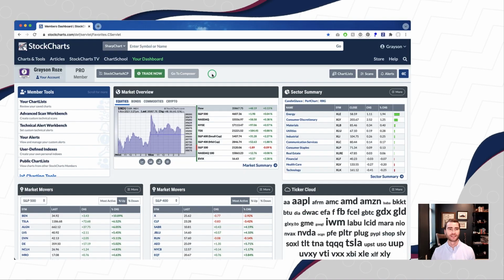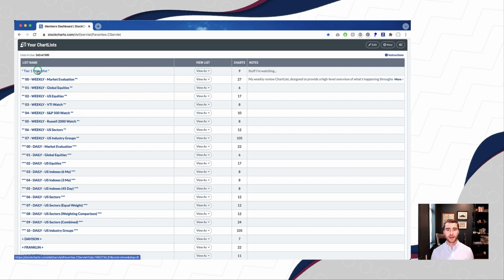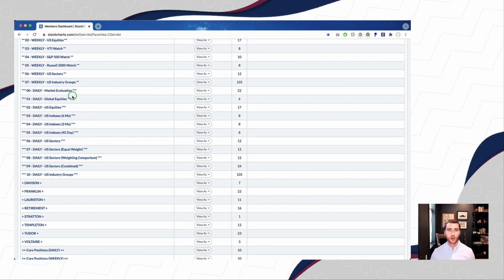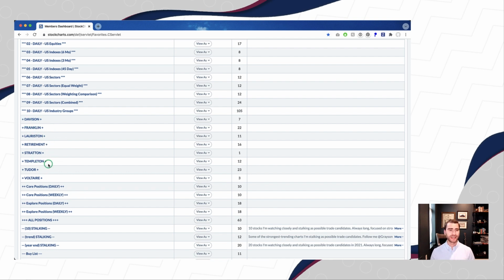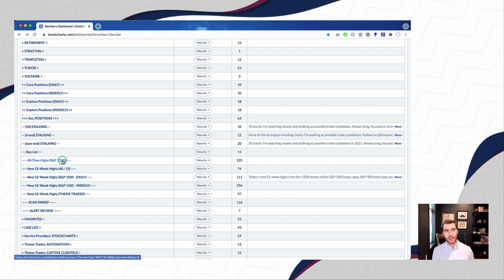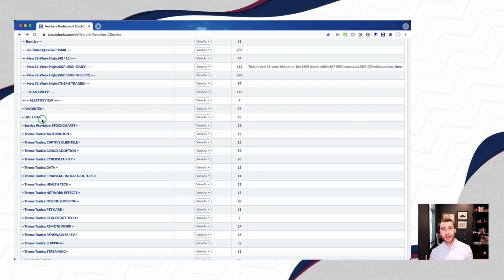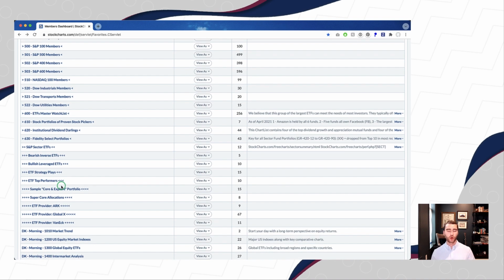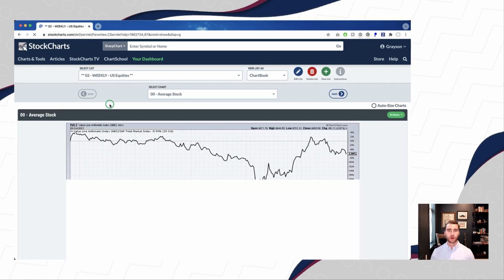Getting Personal With ChartLists | Grayson Roze | ChartSchool: The Power of ChartLists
Grayson Roze believes that ChartLists are the most important feature on StockCharts! You'll get the inside scoop into ChartLists by peeking into Grayson's own personal StockCharts account.  He'll show you how he organizes his ChartLists and shares lessons he's learned over time.

00:00 - Introduction
02:12 - Where to Start
05:14 - My ChartList Structure - Tier 1 Watch List
08:02 - Weekly ChartLists
11:40 - Daily ChartLists
15:10 - Portfolio ChartLists
16:05 - Core and Explore ChartLists (Stocks I'm Actively Buying and Selling)
19:20 - "Stalking" ChartLists (List of Stocks I'm Actively Watching)
20:05 - Scan Results ChartLists
22:37 - Theme Trades ChartList
26:37 - ETFs, Market Evaluation, Sentiment, and Breadth ChartLists
32:18 - Market Evaluation Example